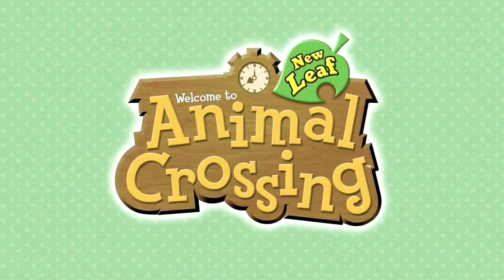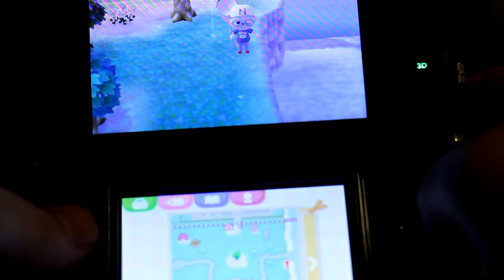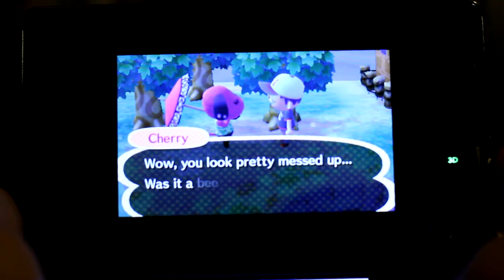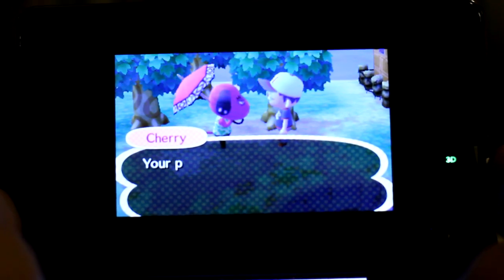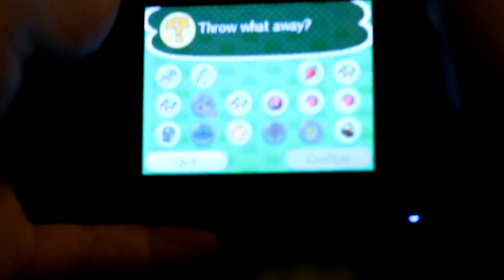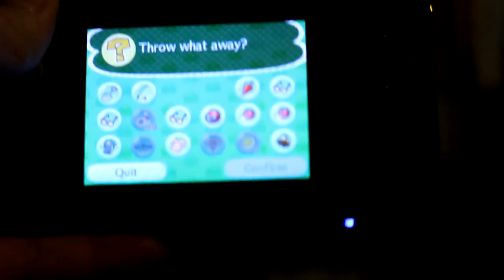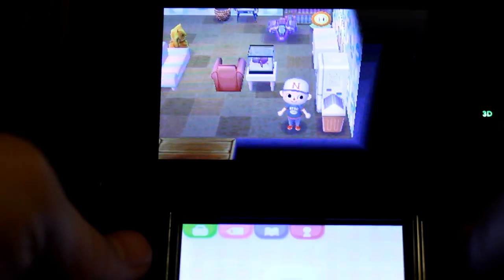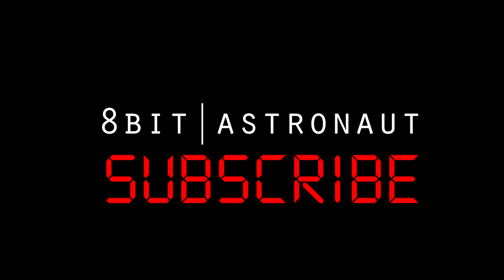Animal Crossing New Leaf - Catching Bees Two Ways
Bees stinging your face? Trying to complete Blathers list of imprisoned creatures? We have two whole entire ways to catch a bee and become the talk of your town in Animal Crossing and may-bee in real life.